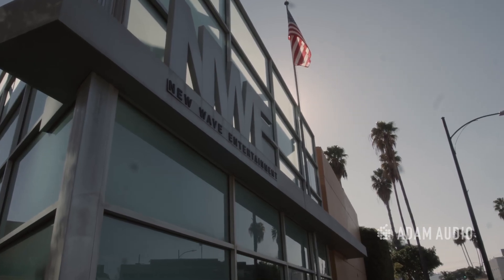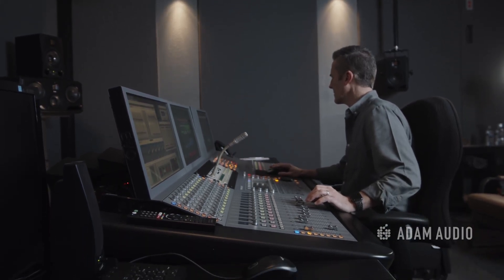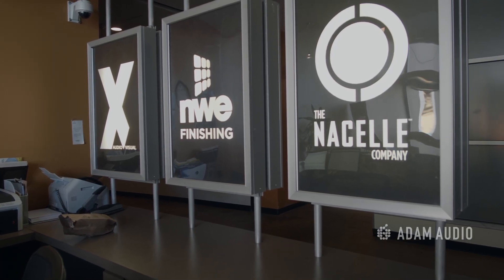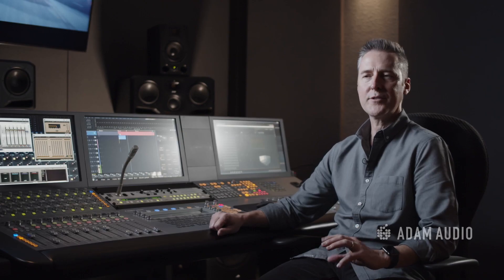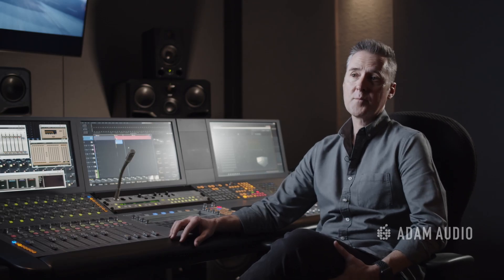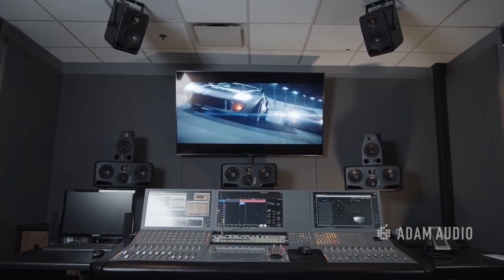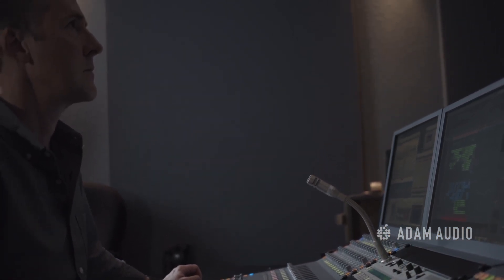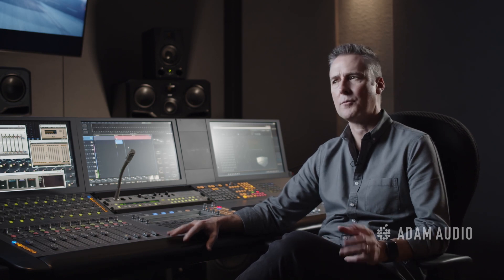ADAM Audio - IN THE STUDIO with New Wave Entertainment (Dolby Atmos)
ADAM Audio sits down with Mark Rodrigues, Chief Engineer at New Wave Entertainment, to discuss why they chose the ADAM Audio S Series for their Dolby Atmos room in their Los Angeles studio. New Wave Entertainment utilizes ADAM Audio S3H as the LCR and ADAM Audio S2V for the surrounds.